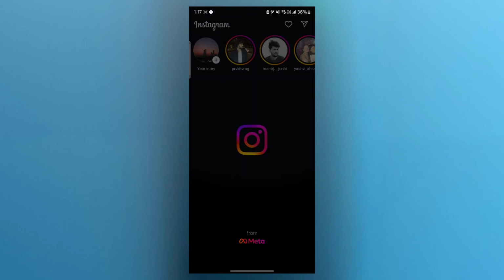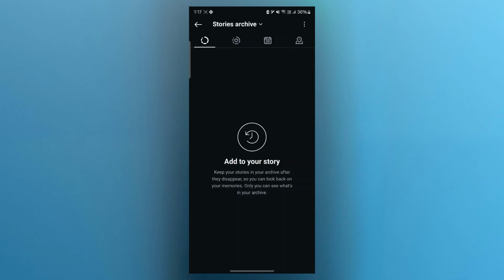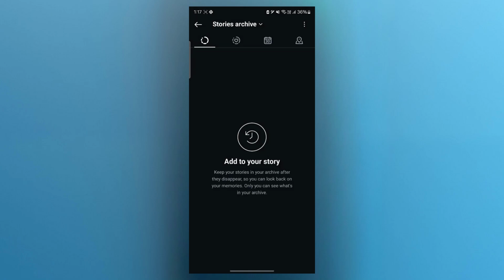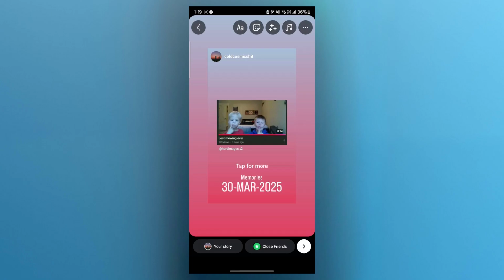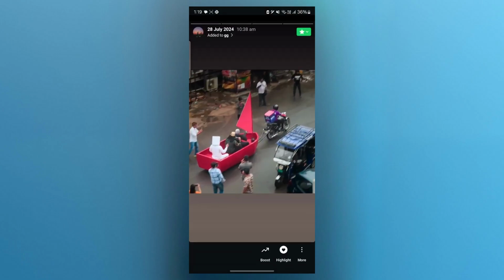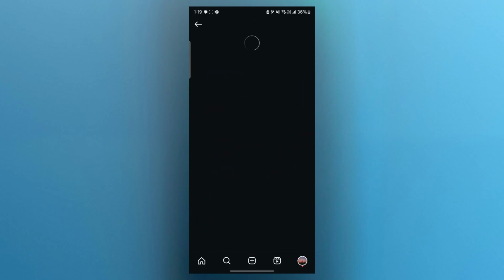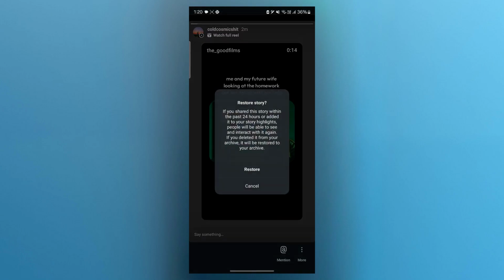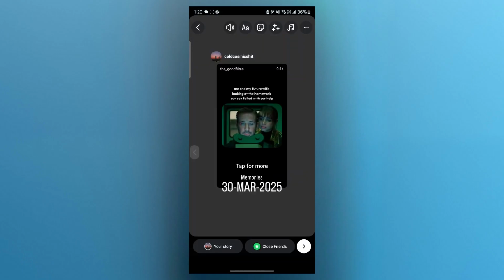How To Unarchive Stories On Instagram (2026)